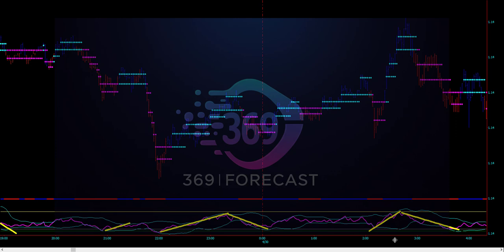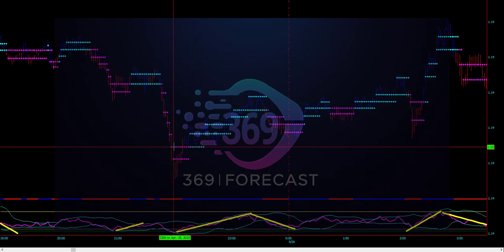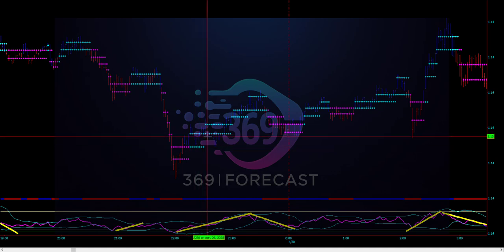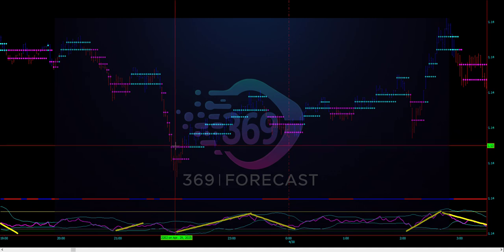Super Scalper EURO Trading Daily Massive profits